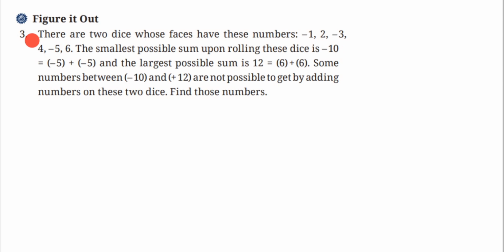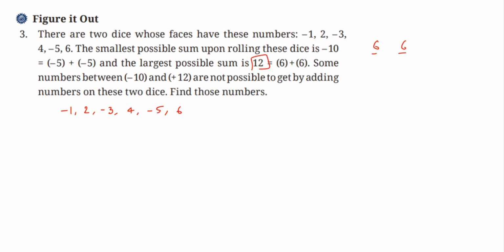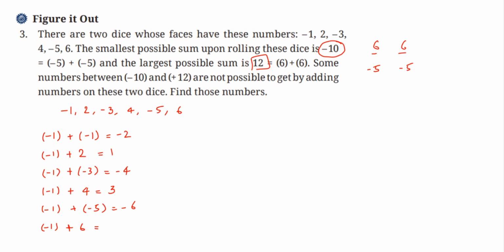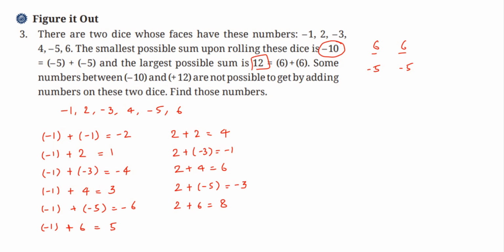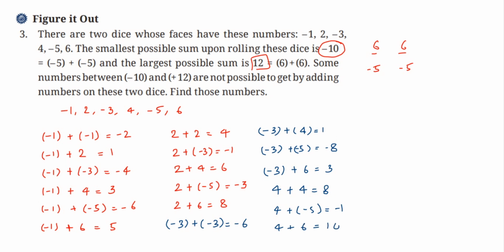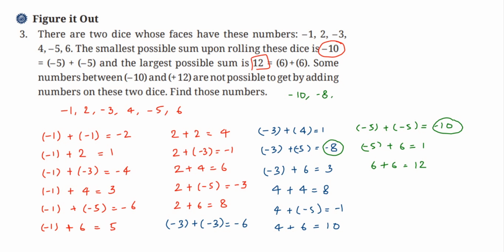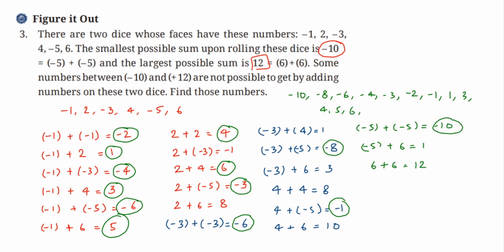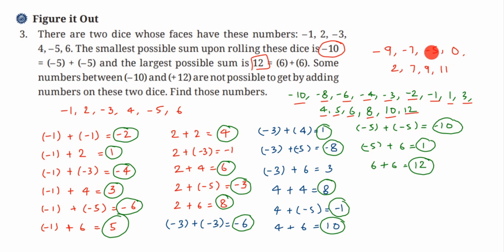The other side of the zero - Chapter 10 - Class 6 - Page no. 265 Ex - 3Q - 10.14 Ganita Prakash.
There are two dice whose faces have these numbers: – 1, 2, – 3, 4, – 5, 6. The smallest possible sum upon rolling these dice is – 10 = (– 5) + (– 5) and the largest possible sum is 12 = (6) + (6). Some numbers between (– 10) and (+ 12) are not possible to get by adding numbers on these two dice. Find those numbers

Chapter - The other side of the zero.
NCERT Ganita Prakash
Page 265